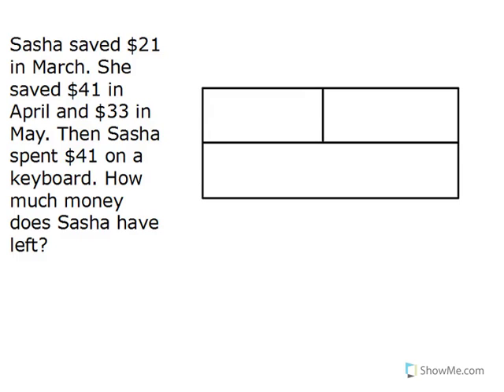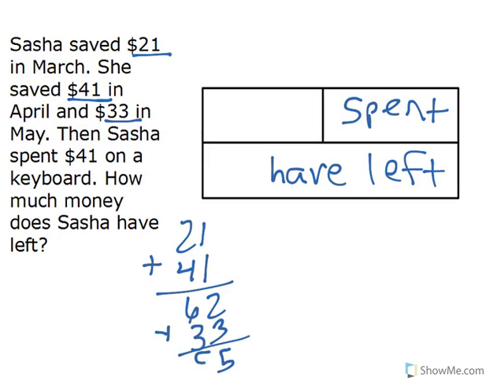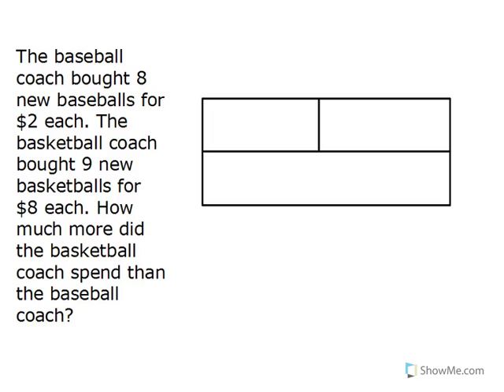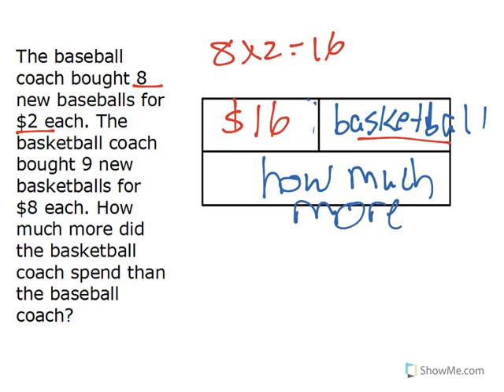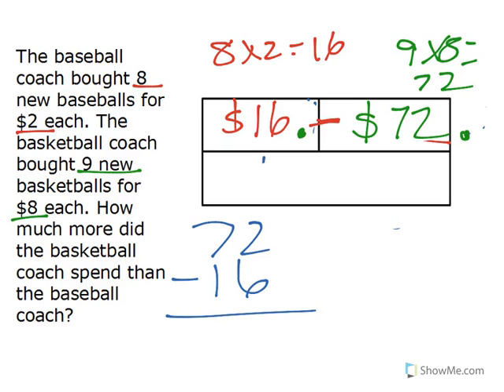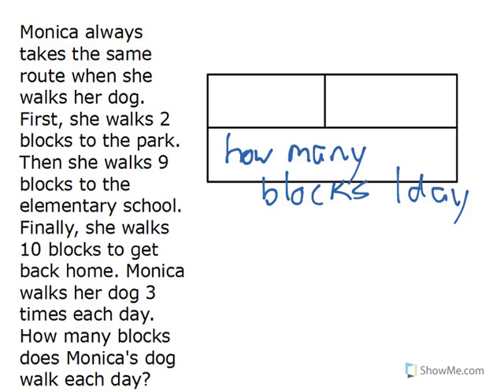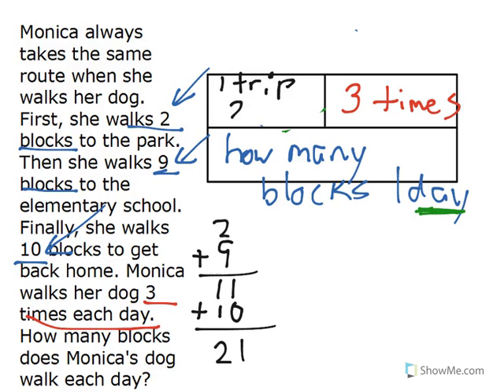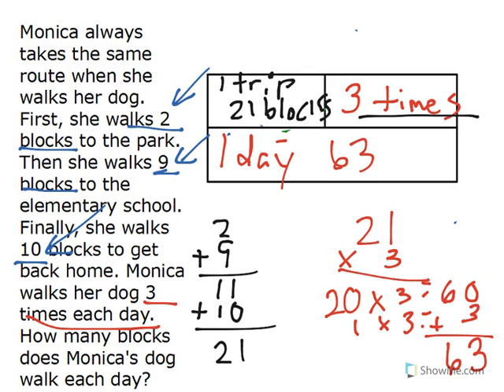Part Part Whole